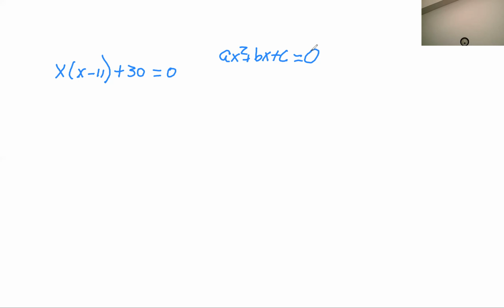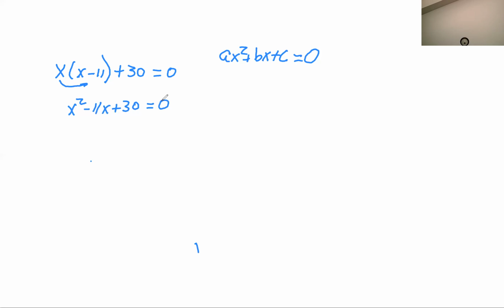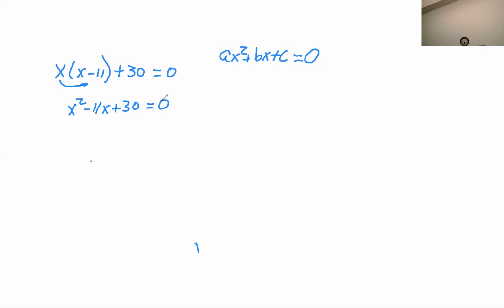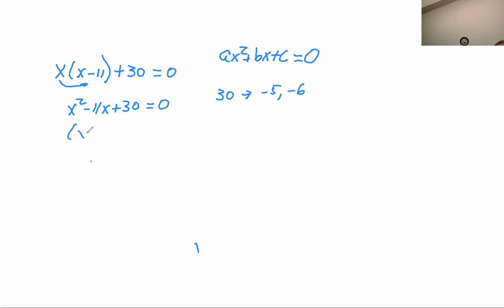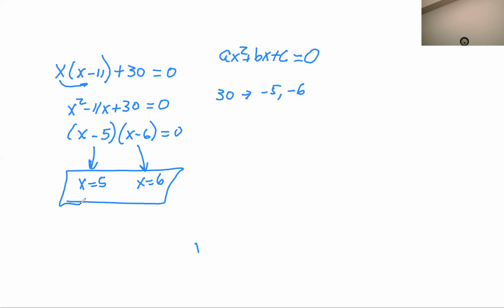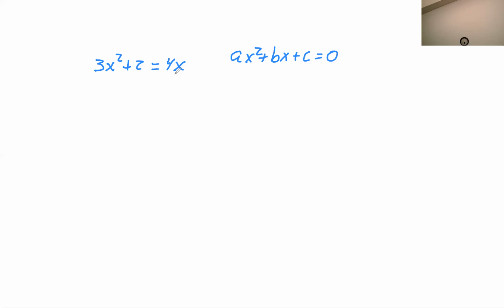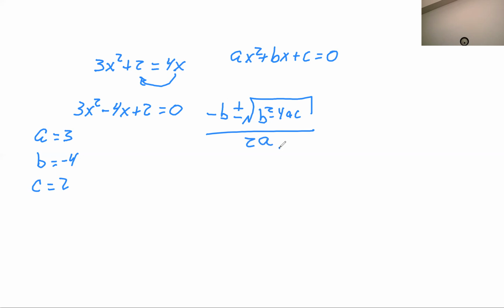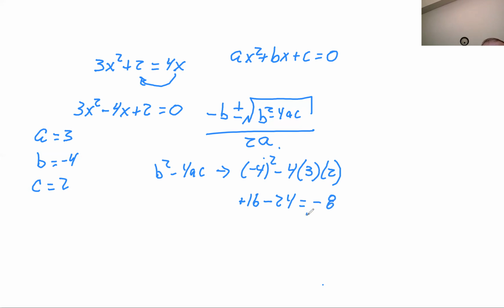College Algebra Section 1 2 Solving Quadratics Part C